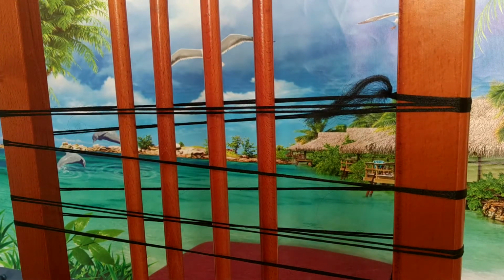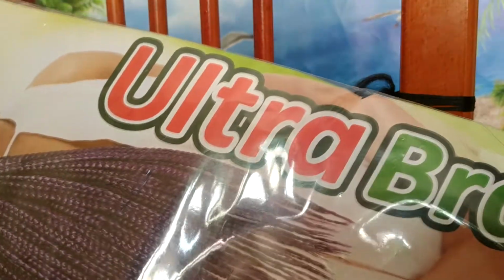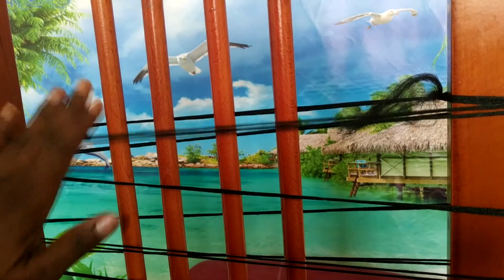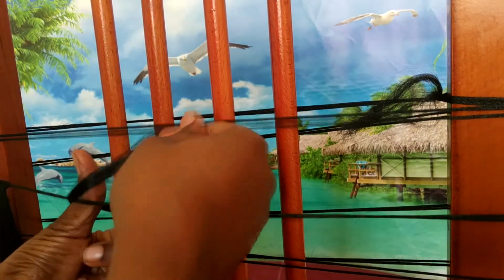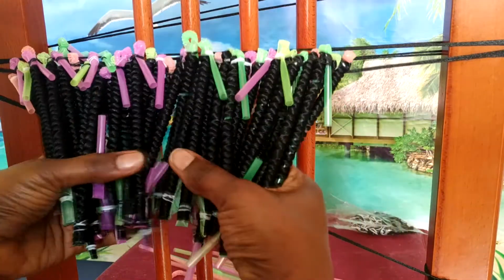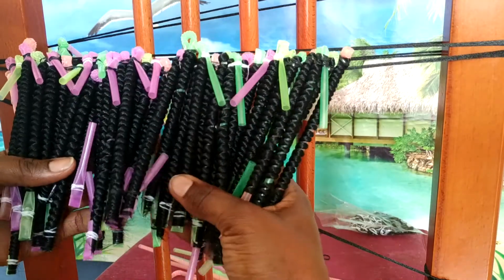DIY Kinky Curly Using Straight X-pression Braiding Hair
Hello Beauties! Today's video i will show you how to make your own DIY kinky curls using extension.
leave all your questions in the comment section below. Thanks and i will see you in my next video.